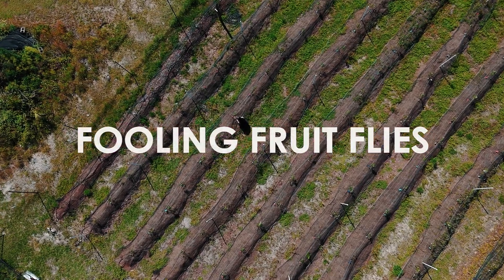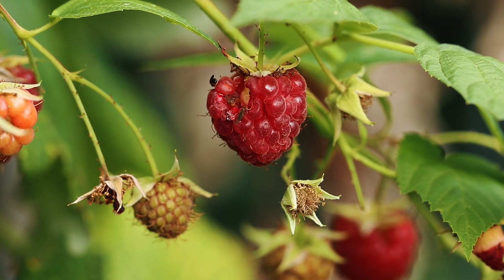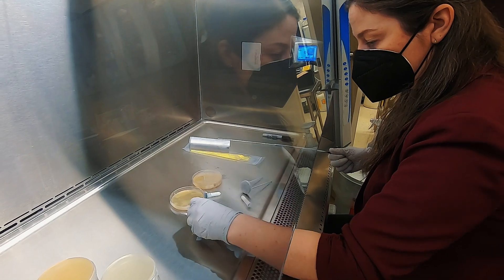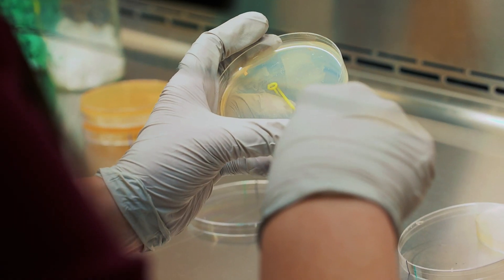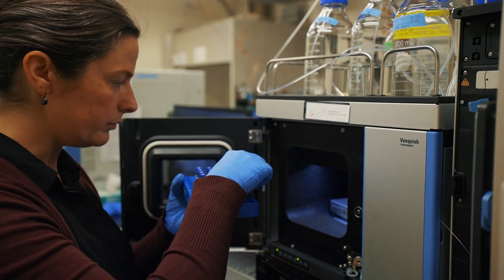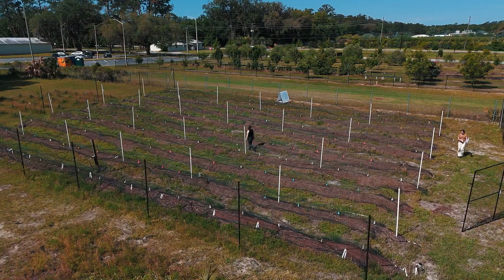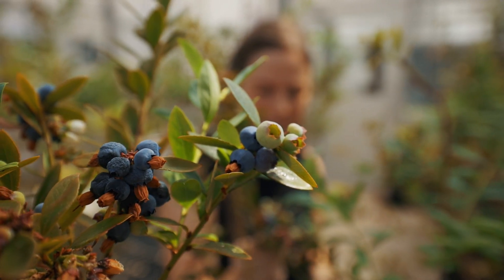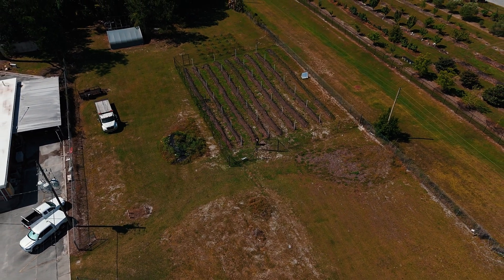Fooling Fruit Flies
We are thrilled to share a new approach to tackling Spotted Wing Drosophila, a notorious pest that infests ripe, ready-to-eat fruit. This little pest poses a significant threat to farmers because it is very difficult to control with standard pesticides.

Our solution involves manipulating the behavior of these insects by disguising healthy fruit as being infected with an unappealing pathogen. By studying the specific odors emitted by infected fruit, we identified chemicals that repel the flies when applied to healthy fruit. This method allows us to protect crops without relying solely on insecticides.

We are developing a slow-release device to disperse these fruity odors in the field, ensuring they don't come into direct contact with the fruit. We hope this technology provides a new tool to help farmers produce healthy, tasty fruit for consumers.